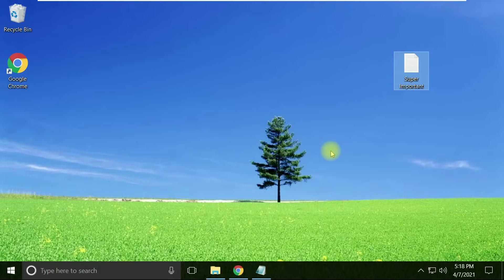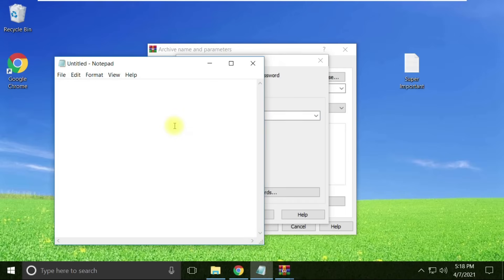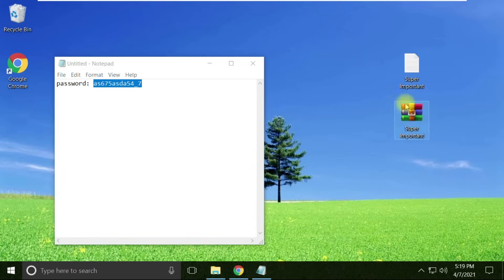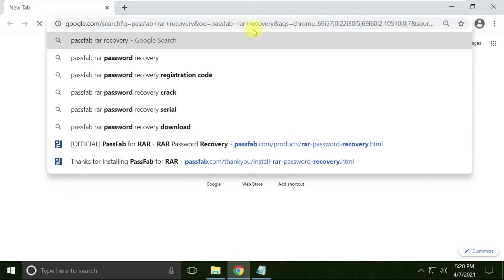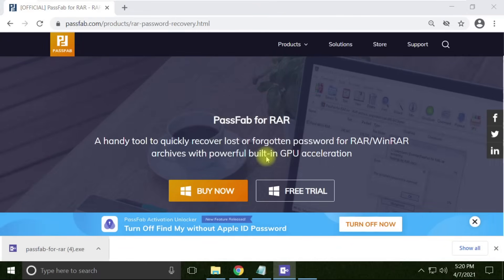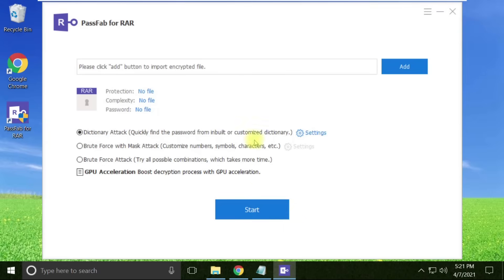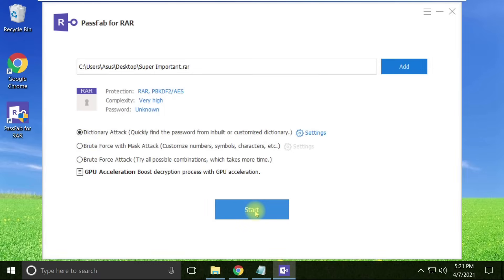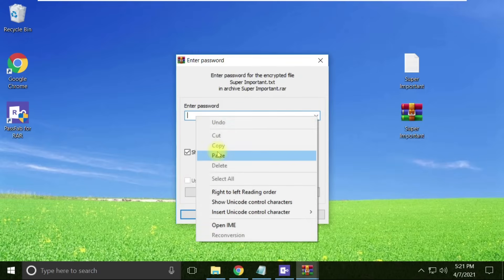How to Open a RAR File without Password | With Demo | Educational Purpose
How to Open a RAR File without Password using PassFab

This is solely for education purpose and make use of this when you have lost the pw of your file.
WinRAR/RAR archive, no matter what compression and encryption algorithm is used or how long and how complex your password is.

To quickly recover lost or forgotten password for RAR/WinRAR archives with powerful built-in GPU acceleration

This video will guide you through the steps on How to Open a RAR File without Password.

RAR extractor without password is performed all over the world, but there is some excellent program that performs certain tasks better. If all other methods fail, you can also use PassFab for RAR applications to remove the RAR password. It has a number of useful choices for recovering RAR passwords. Furthermore, by using novel search parameters and multi-core CPUs, it will significantly accelerate password recovery. Here are few fast steps to resetting the RAR password.

RAR archiver is a widely popular device, and most people have it installed on their machine. The RAR archive file is extremely useful for our job. When we need to address or share several files, we normally compact them into a single archive computer file in RAR or ZIP format to make transmission easier.

Furthermore, the WinRAR archiver has a feature that enables one to set protection passwords to protect a RAR archiver, so a password is needed to extract files from the RAR folder. This will prevent unauthorized entry to the archive's materials. Popular passwords are used to encrypt a great deal of knowledge. Consider the following examples of the weakest Internet user passwords:

Passwords such as 12345, 123456, password, qwerty, and so on can be used. Try something a little more complicated but always guessable: work123, hpabc, dell786, and so on. So, obey the measures I'll be posting. Then, when you reach the point where a dialog box appears asking for a password, enter 12345.

Step 1: Launch the WinRAR program tool, right-click on the RAR file whose password you want to delete, and select Extract Files from the options list.

How to Open a RAR File without Password using Notepad: Notepad is often used, and nearly everybody understands how to do it. Simply type some commands in notepad and execute them; you can most likely discover the RAR protection password. You should be aware that it would only function if the password is made up entirely of numbers. If you don't know much about RAR forgotten password, it's always worth a shot.

1. Open a fresh notepad and save the directions as rar-password.bat.
2. Open the file in a new browser by double-clicking it
3. Return to the RAR file name and enter the RAR file route.
4. Find the RAR file and folder. On the first screen, enter the file name and route in the relevant fields.
5. In the browser, press Enter to reveal the RAR file secret.

I hope you now understand that How to Open a RAR File without Password.

When you click Enter, the instructions in that machine file will run to discover the password for the RAR file; all you have to do is decide the name and path. You will most likely get the RAR machine file protection password instantly or shortly afterwards. However, don't be disheartened if you don't get the password. There are two more tools that can quickly restore RAR passwords in a limited period of time.

Language : English